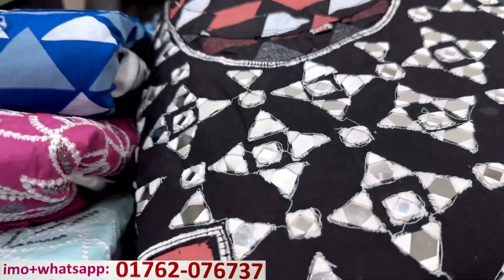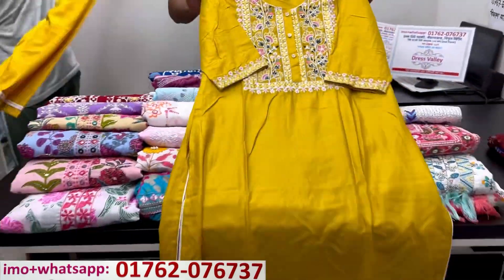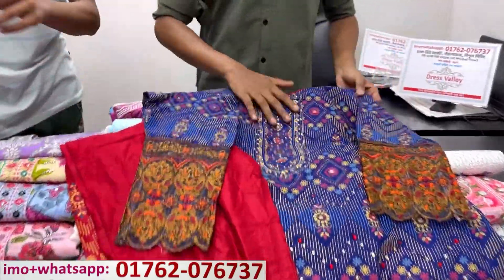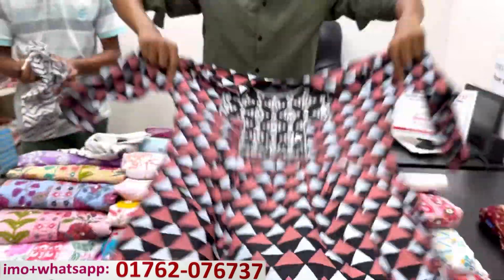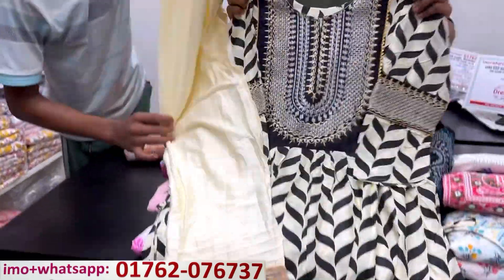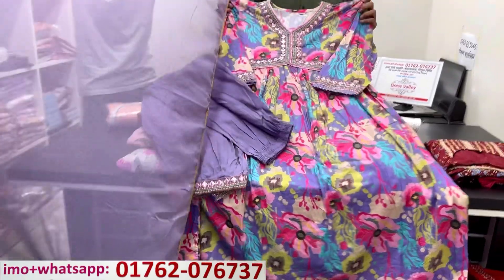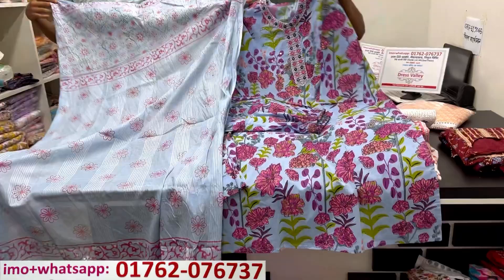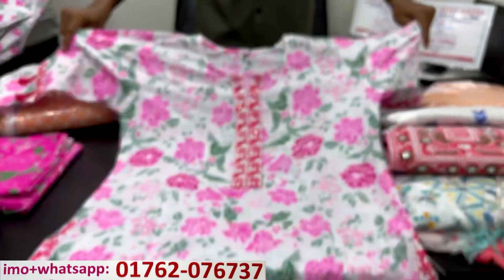Online vairal readymade nayracut/aliyacut cotton three piece at students budget